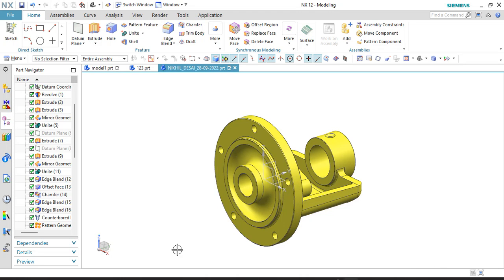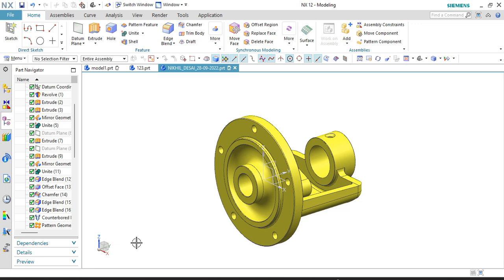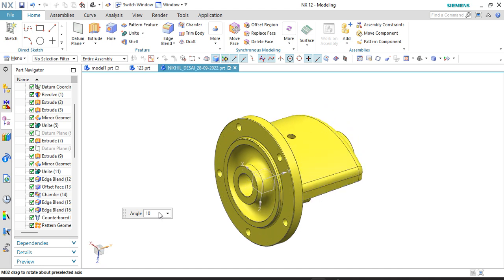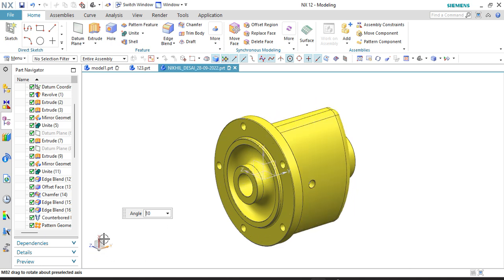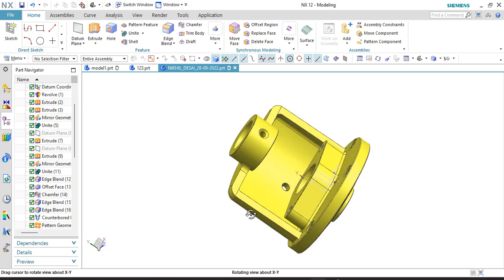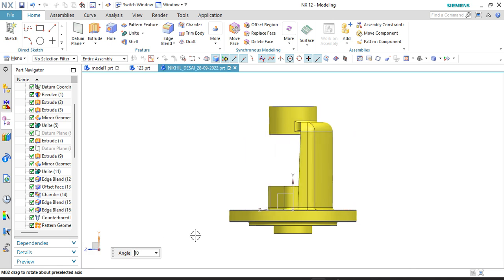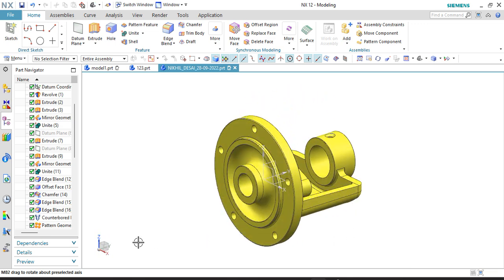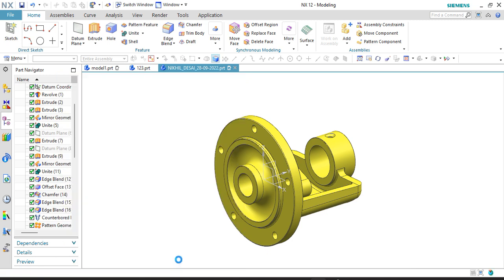Siemens NX tutorial | The most Ignored tool in NX | Show view triad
The "Show View Triad" tool is used to display a visual reference that indicates the orientation of the current view relative to the default coordinate system of the model. This triad typically consists of three arrows representing the X, Y, and Z axes of the coordinate system. Here are the details of the "Show View Triad" feature in Siemens NX:

1. **Accessing the Show View Triad**:
   - The Show View Triad tool is usually located in the toolbar or ribbon interface of Siemens NX, typically within the "View" or "Visualization" tab.
   - Alternatively, you can access it through the menu system by navigating to View --Show/Hide --View Triad.

2. **Appearance**:
   - The View Triad appears as a small graphical widget overlayed on the graphics window of the Siemens NX interface.
   - It typically consists of three arrows, each representing one of the three axes of the default coordinate system.
   - The arrows are labeled with their corresponding axis labels: X, Y, and Z.

3. **Functionality**:
   - The purpose of the View Triad is to provide a visual reference for the orientation of the current view within the model space.
   - As you rotate or manipulate the view in Siemens NX, the orientation of the View Triad will adjust accordingly to reflect the changes in the view orientation relative to the model's coordinate system.

4. **Customization**:
   - In some versions of Siemens NX, you may have options to customize the appearance or behavior of the View Triad.
   - This can include options to change the size, color, or style of the arrows, as well as options to control whether the triad is displayed in wireframe or shaded mode.

5. **Utility**:
   - The View Triad is particularly useful for maintaining spatial awareness while navigating complex models or assemblies.
   - It helps users understand the current orientation of the view relative to the coordinate system, which can be important for tasks such as alignment, dimensioning, and visualization.

Overall, the Show View Triad feature in Siemens NX enhances the user experience by providing a visual reference for the orientation of the view within the model space, aiding in navigation and spatial awareness during the design process.